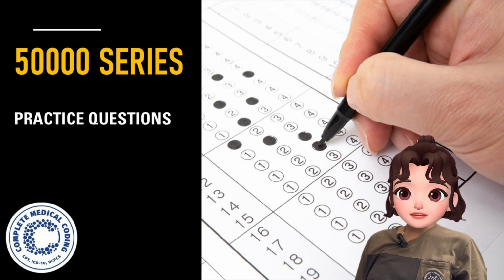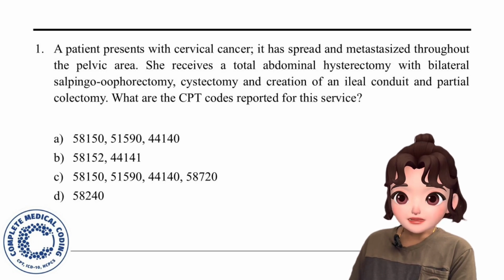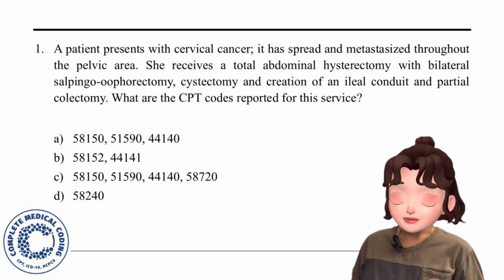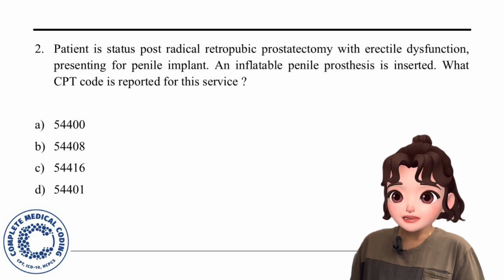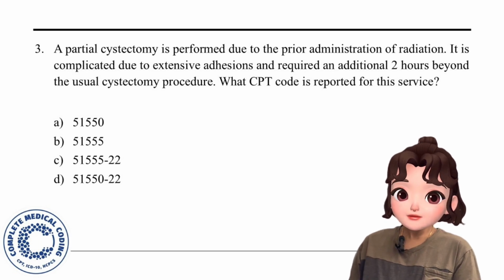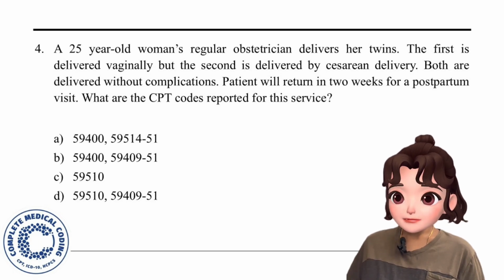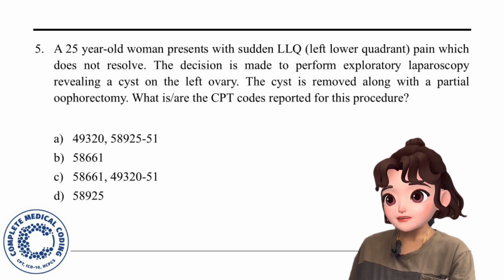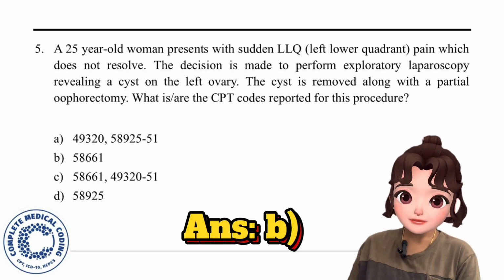CH-98: PRACTICE QUESTIONS 50000 SERIES l AAPC l CPC l Medical Coding Course